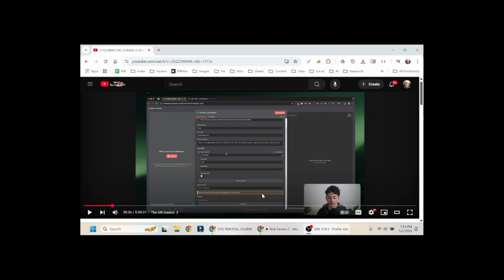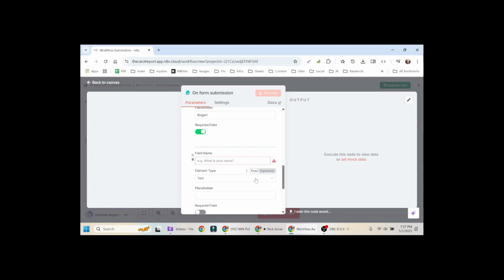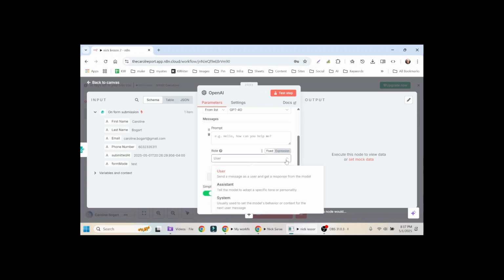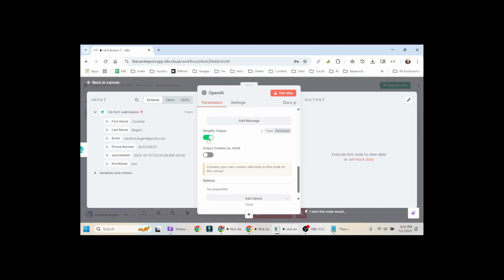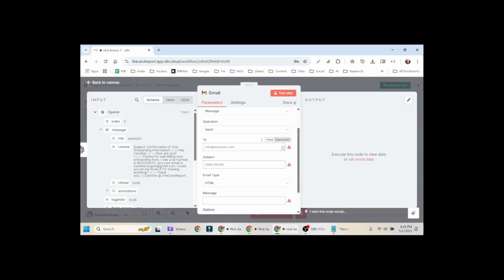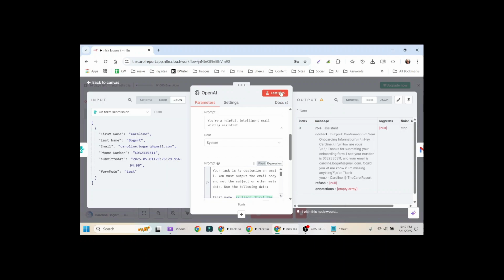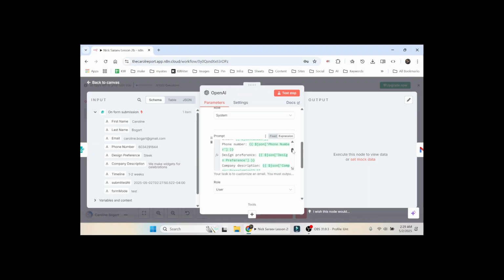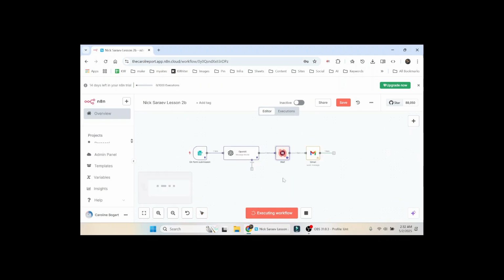How to Master N8n Like Nick Saraev Lesson 2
Learn how to master n8n like Nick Saraev by following this step-by-step tutorial for Lesson 2 from his n8n Master Class.

Learn to:
- Navigate the n8n interface and create a new workflow
- Trigger automations using the native form creator in n8n
- Build and configure a form with required fields (first name, last name, email, phone number)
- Use OpenAI ChatGPT to generate automatic response emails from form submissions
- Connect n8n to OpenAI by creating and pasting API keys
- Set up the chat GPT module to write customized emails using submitted form data
- Use the wait node to control the automation flow
- Send out confirmation emails after a form is submitted
- Save and manage workflows within the n8n platform